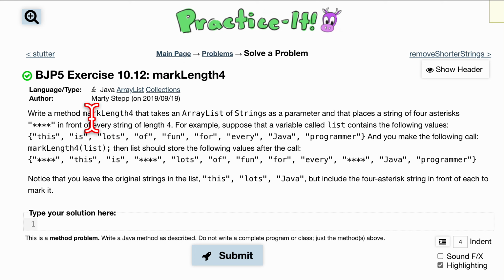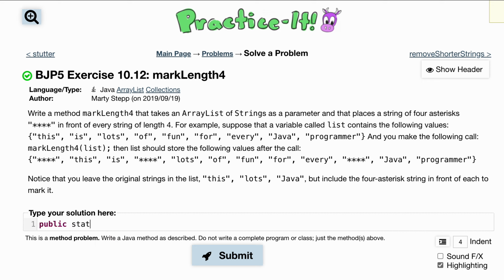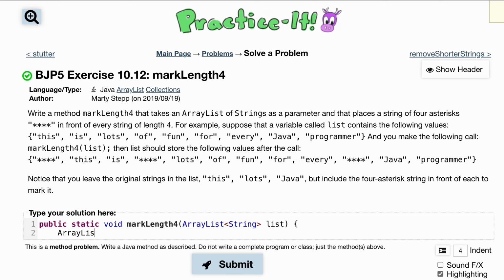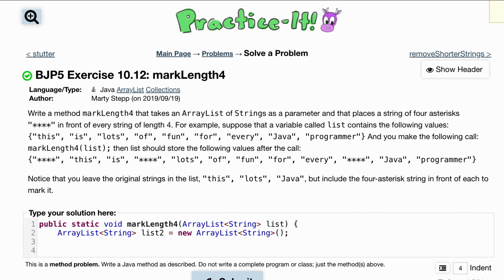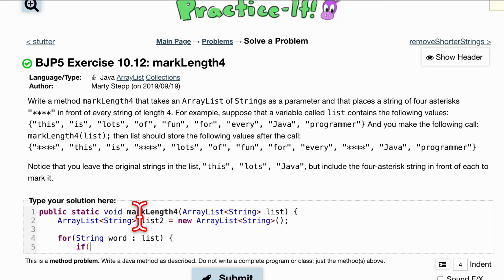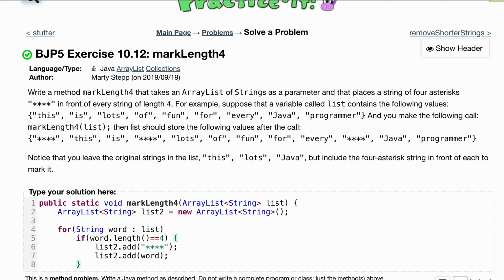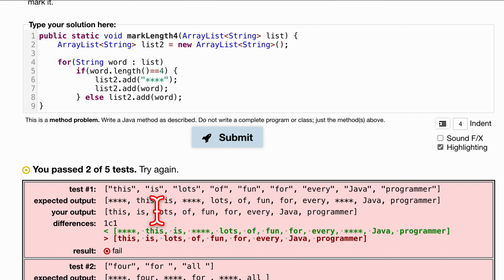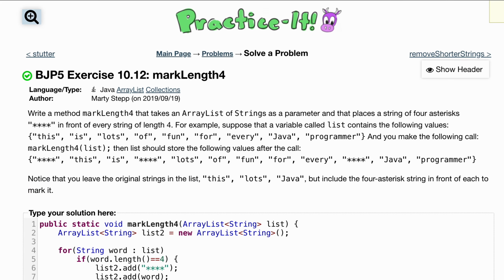Java Practice It | Exercise 10.12: markLength4 | ArrayList, collections, array list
Question:
Write a method markLength4 that takes an ArrayList of Strings as a parameter and that places a string of four asterisks " " in front of every string of length 4.

Notice that you leave the original strings in the list, "this", "lots", "Java", but include the four-asterisk string in front of each to mark it.